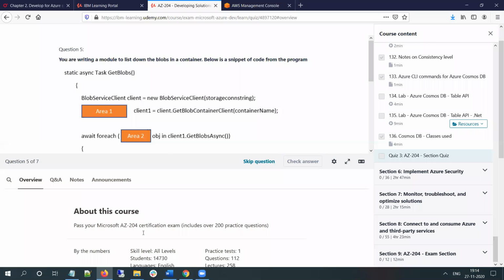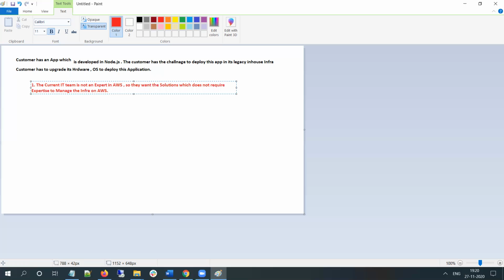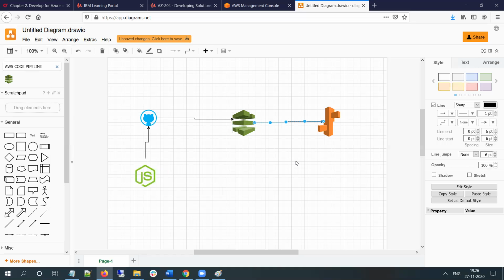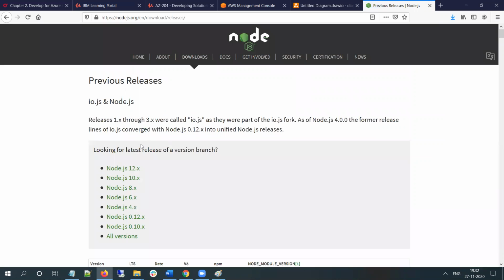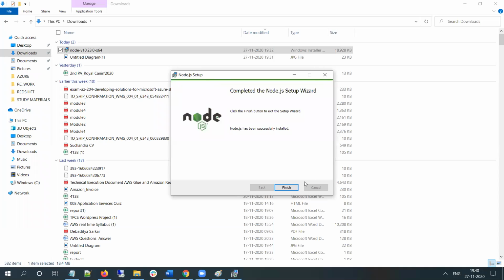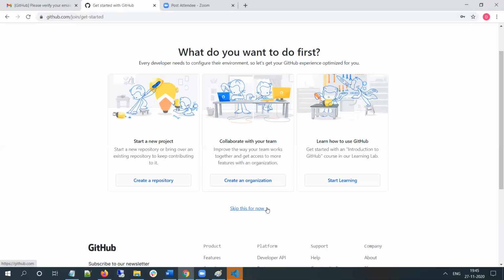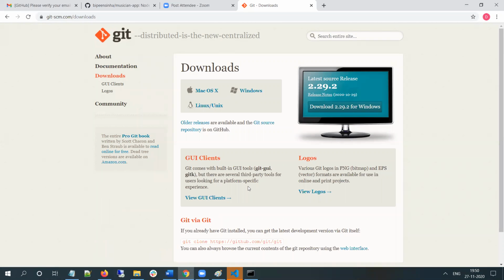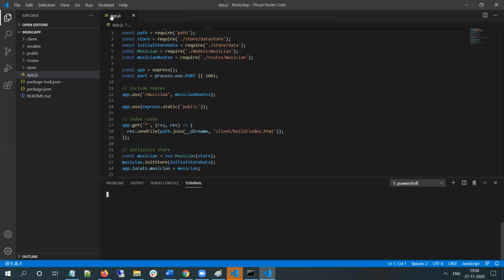AWS Project IN Part1 Setting up Development Enviornment for devops